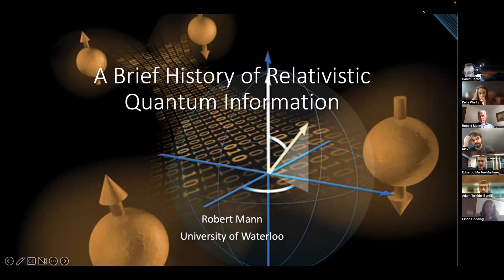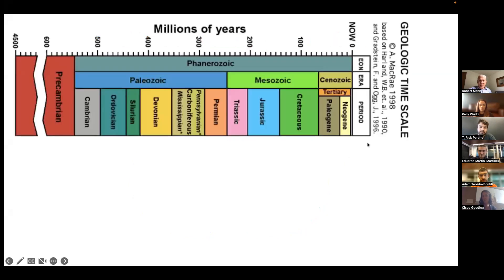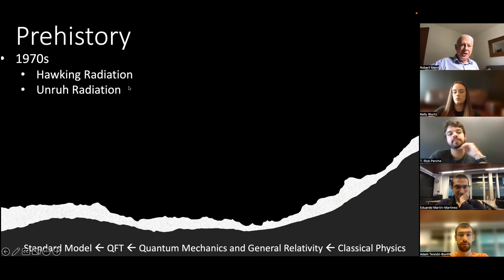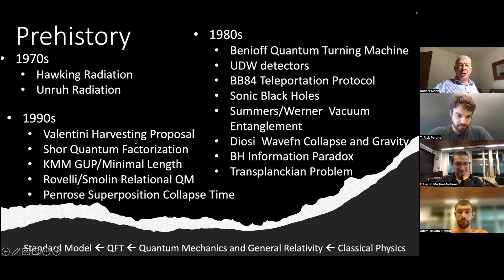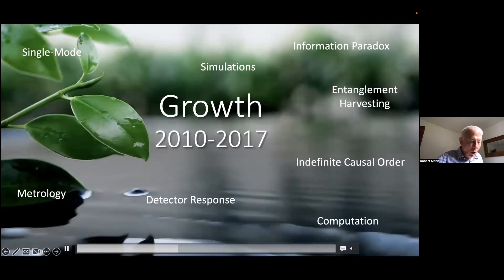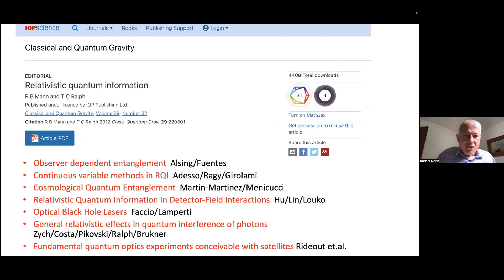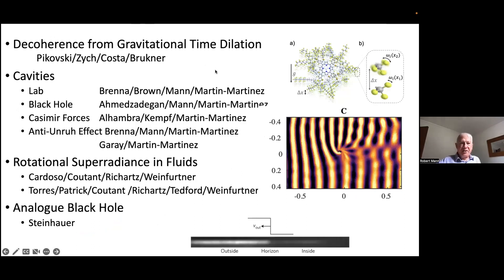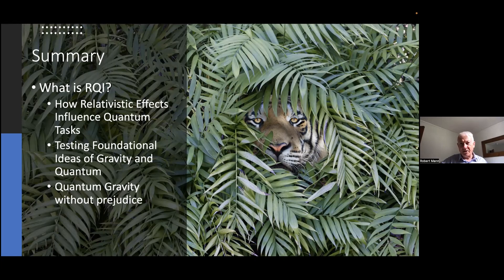Robert B. Mann - A Brief History of Relativistic Quantum Information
Abstract:
Relativistic Quantum Information, or RQI, has emerged over the past 20 years as an active area of research concerned with the relationship between relativistic effects and quantum information tasks. I will give an overview of the pre-history of RQI, its emergence as a distinct sub-discipline, its subsequent development, and its present-day status.